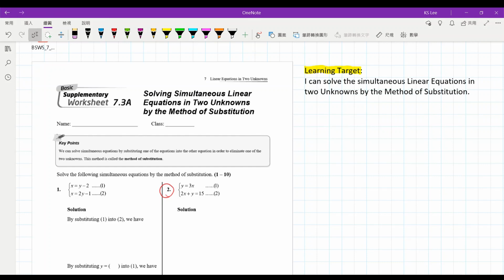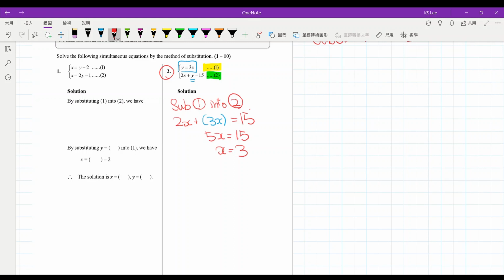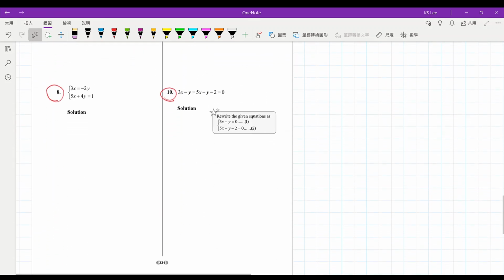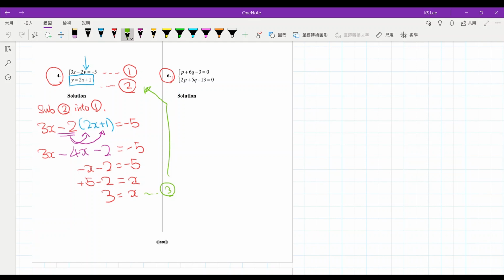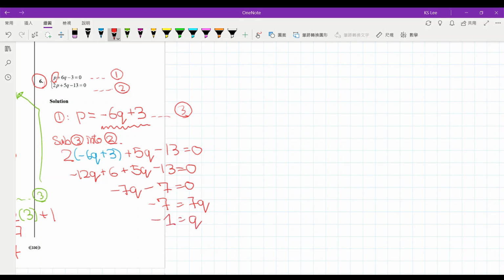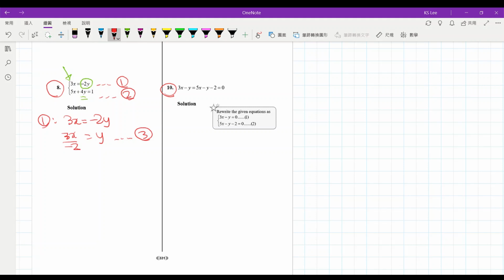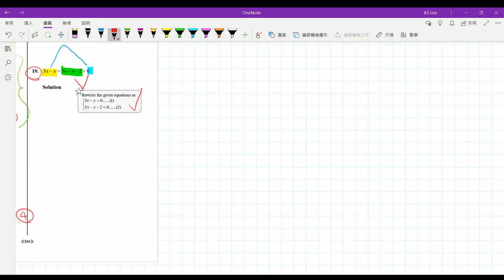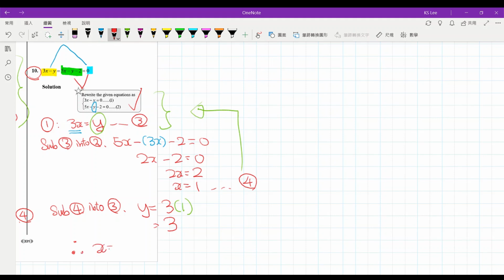8) 7.3 Solving Simutaneous Linear Equation in Two Unkown ( Substitution) WS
00:00 Concept + Q2
04:13 Q4
06:45 Q6
09:45 Q8
12:07 Q10